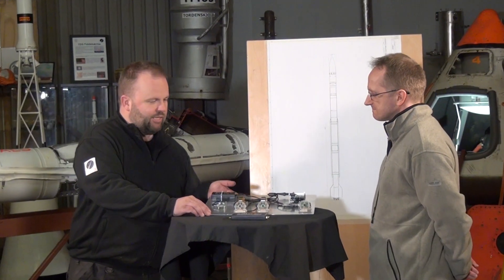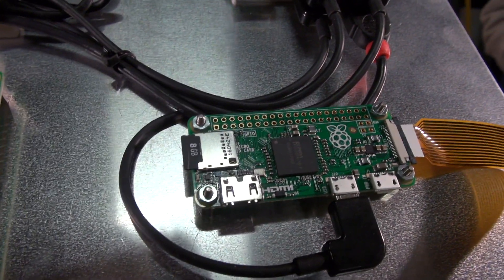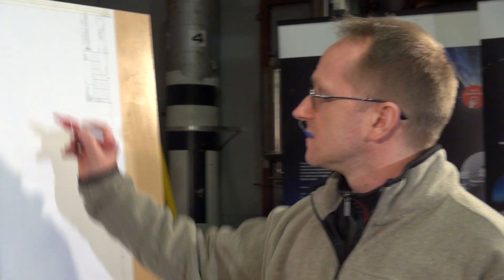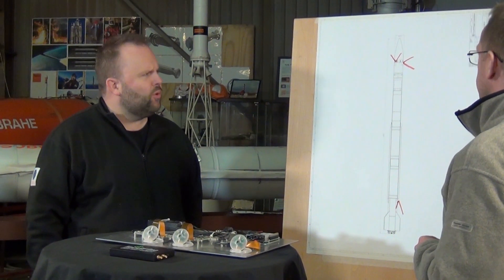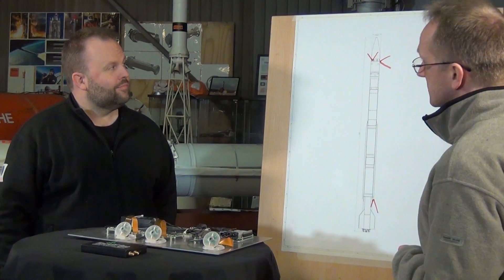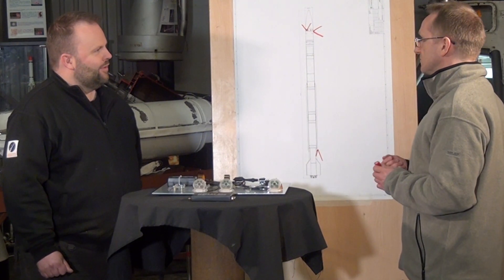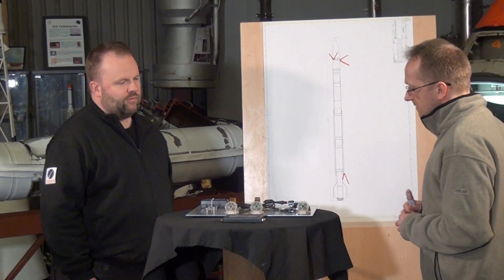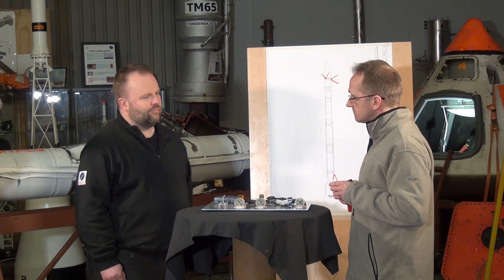Current affairs: The onboard video on Nexø II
This second vlog is a status on the video system of the Nexø II rocket planned for launch this summer. The Nexø II is a progression on the Nexø I now with a DPR system. One more addition is a new camera system containing three cameras. Here Alex Csete (the designer) tells more about the setup and design.